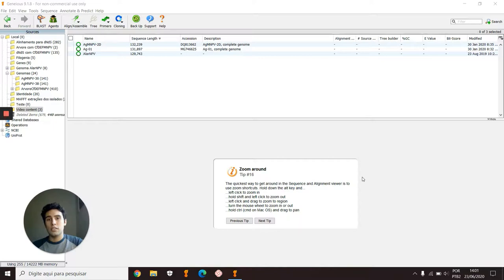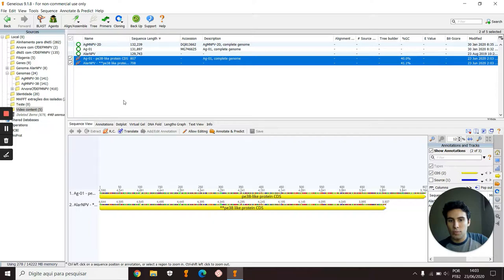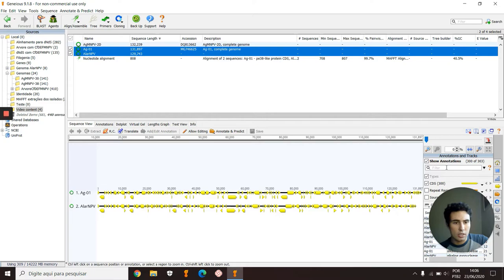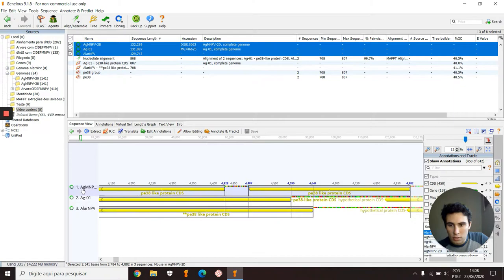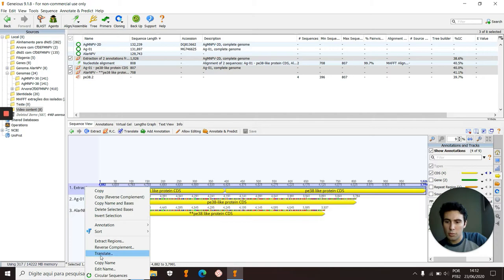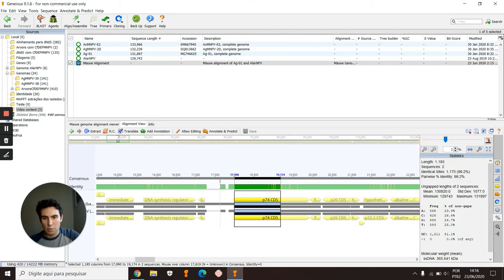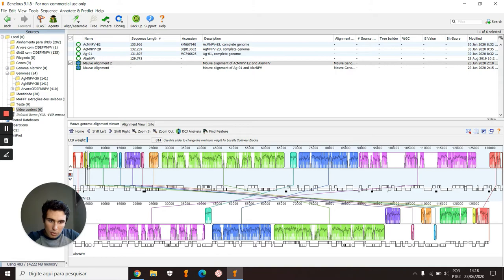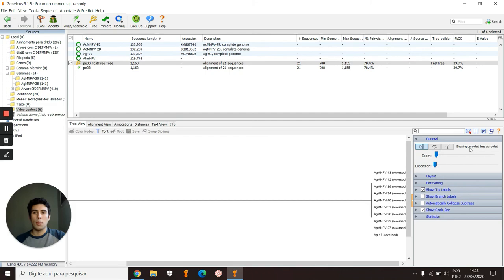Extraction, grouping, alignment and FastTree with geneious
In this video, I show some tools for the good handling of Geneious. Grouping and extraction are basic features that when combined with alignment and FastTree can yield good results